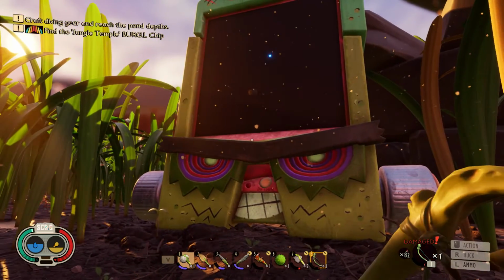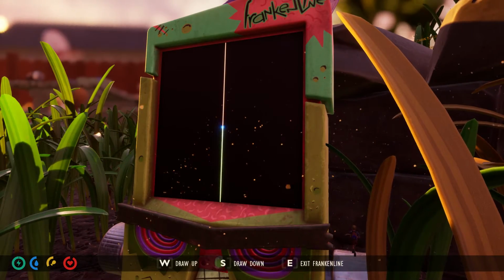Grounded ep 4 feeling hungry